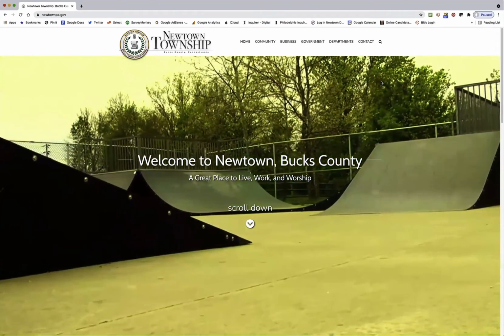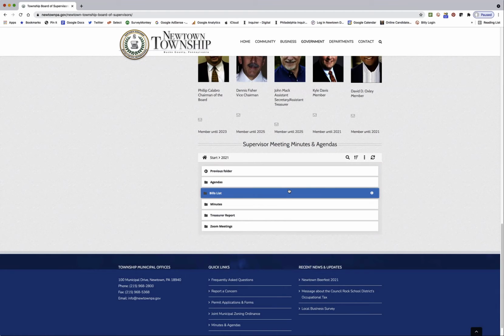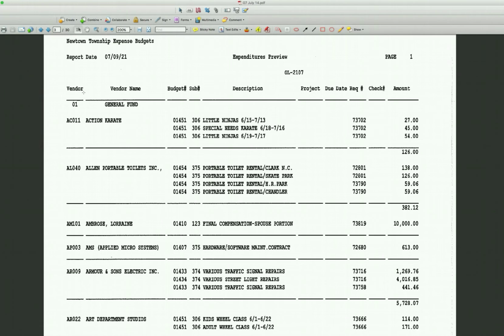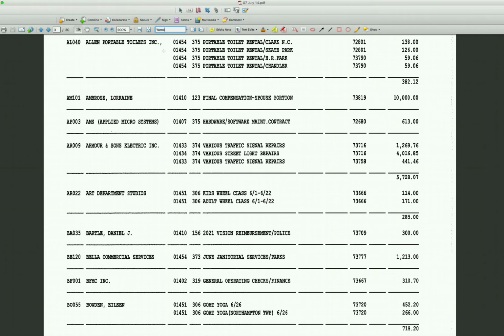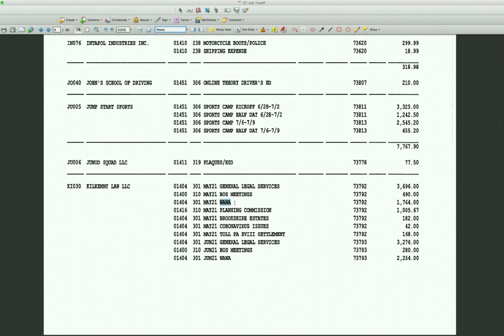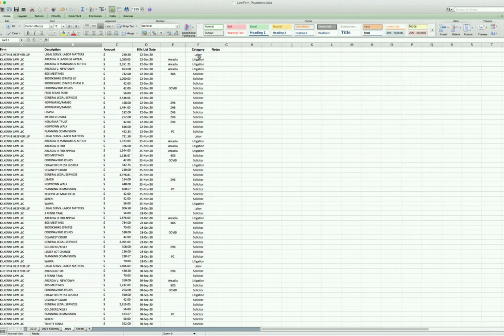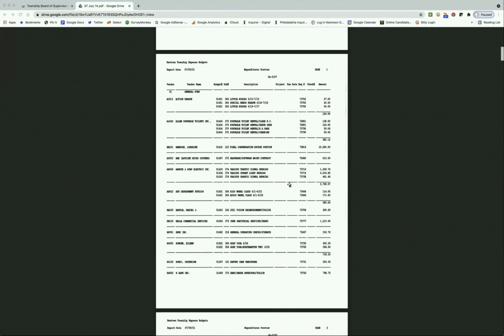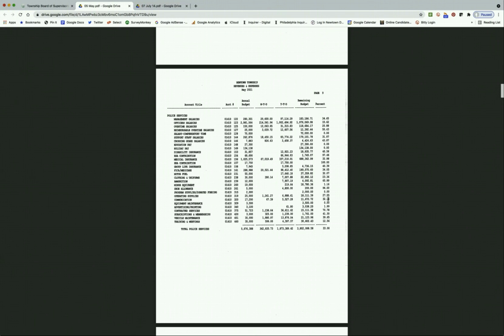Mack's Guide to the Newtown Township Website. Lesson 2: Accessing Financial Information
This lesson will show you how to access important township financial information on the Newtown Township website. It specifically will focus on how to find Bills Lists and Treasurer’s Reports on the Newtown Township's website and how to analyze the data for useful insights.

There’s lots of interesting financial information available such as the approved annual budgets, financial statements – which are yearly audits - and monthly treasurer’s reports, etc. These are high-level data, but not data about who gets paid for what. That's the kind of information found in Bills Lists.

The Treasurer’s Report gives you expenditure information to-date for each department such as the Police Department and compares that with the total yearly expenditure planned for by the budget.

CORRECTION: In May 2021, Treasurer's Report for Police Expenditures, the year-to-date total expenditure is actually $1.873 million (not $3.8 million as stated in the video), which is 33% of the total 2020 budgeted amount of $5.676.